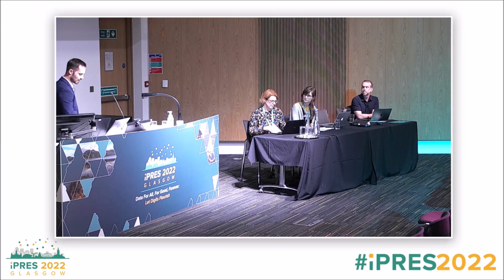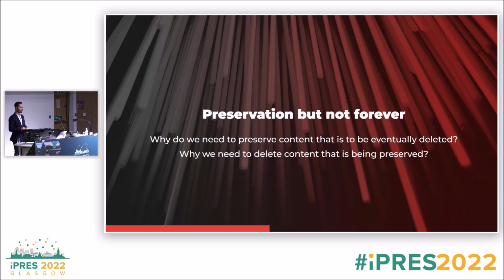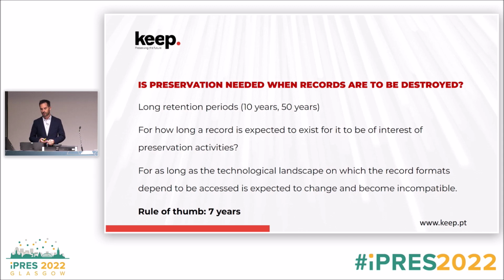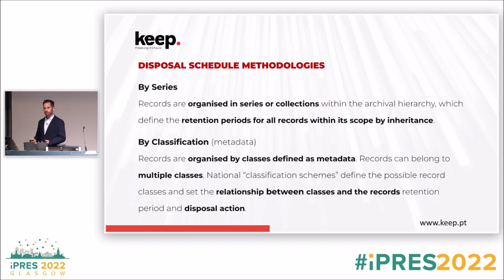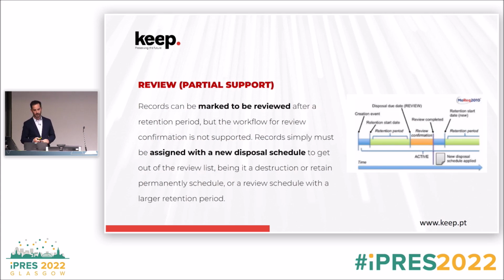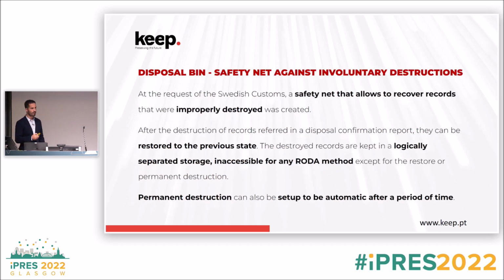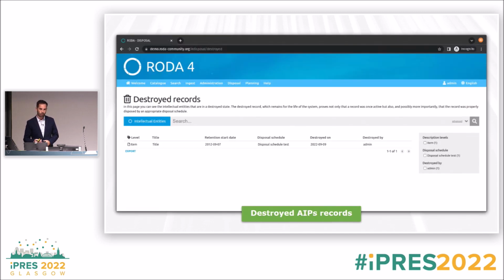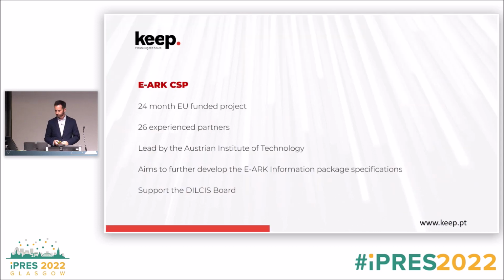iPres 2022 - Long Paper 61: Appraisal and Selection on a Long-term Preservation Repository?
Appraisal and Selection on a Long-term Preservation Repository? Can you repeat that, please?
Luis Faria, Miguel Guimarães, Miguel Ferreira